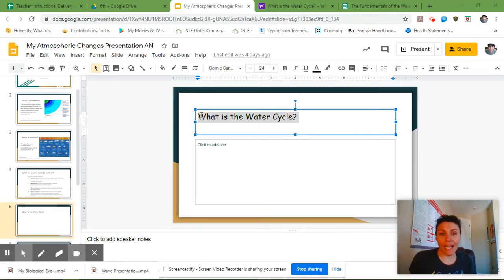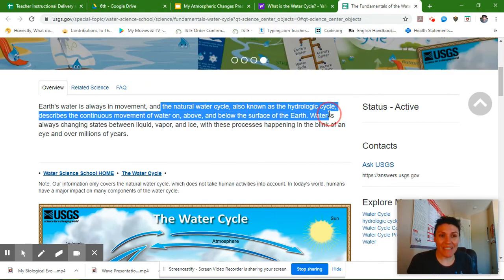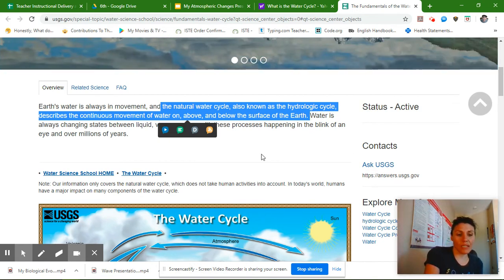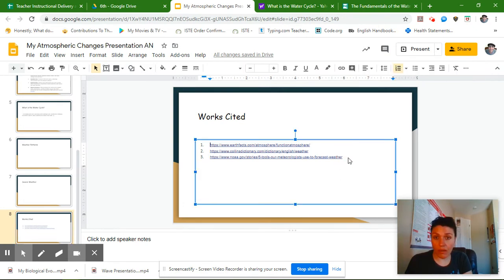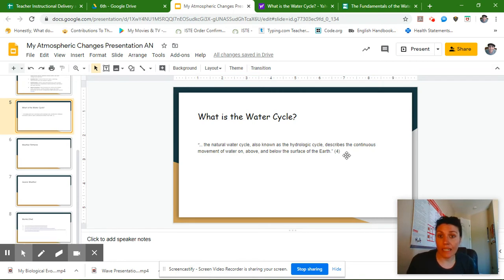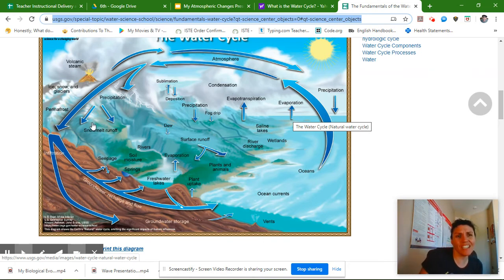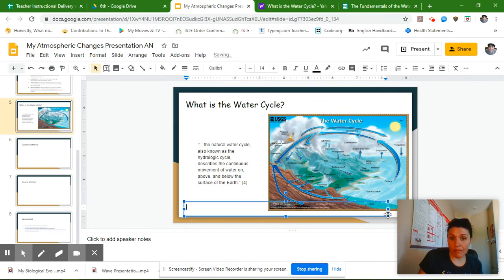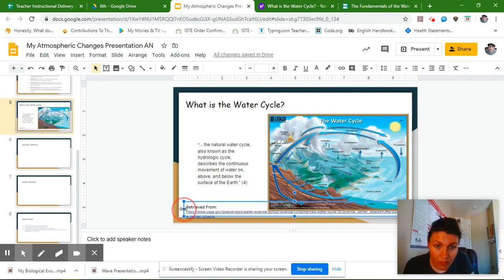My Atmospheric Changes Presentation 5 12